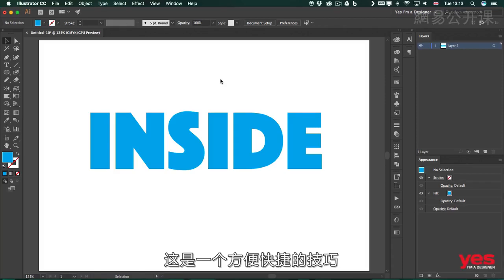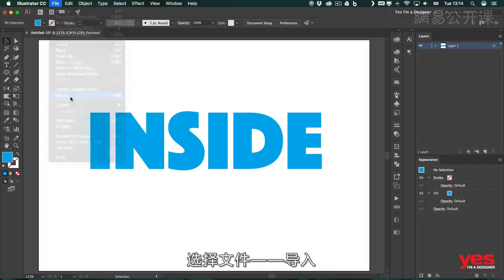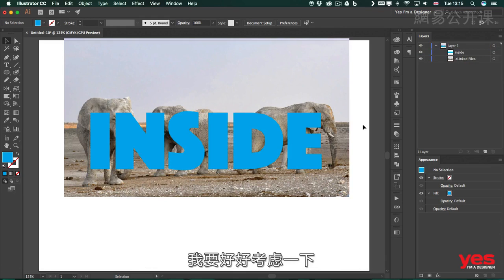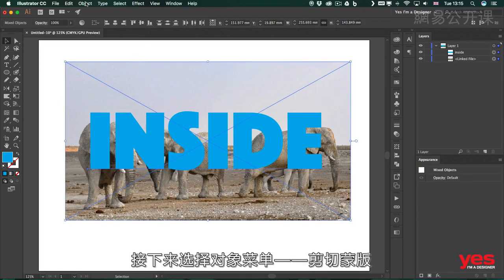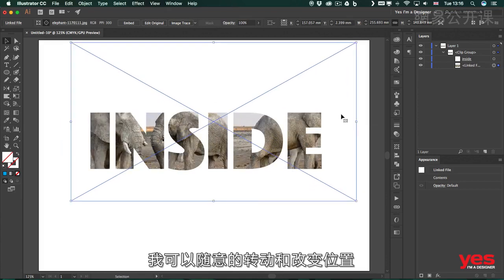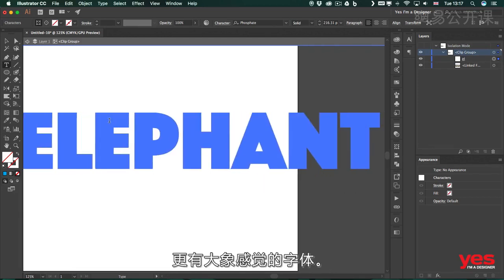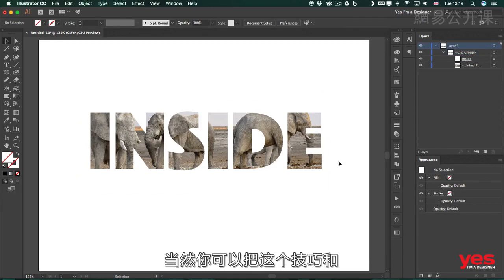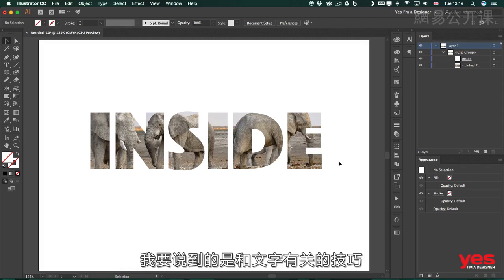第64课：文字图片混排